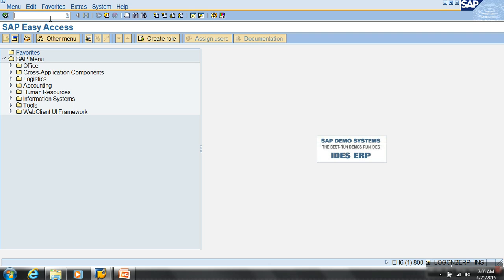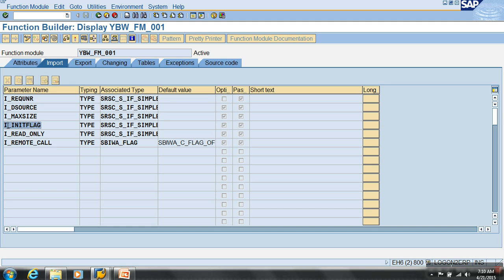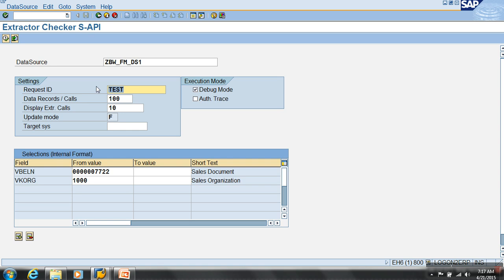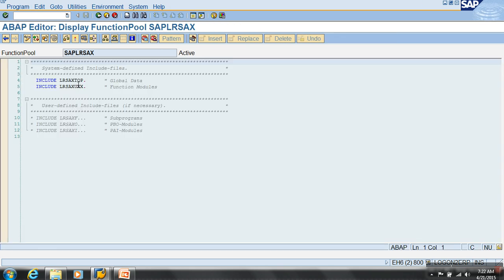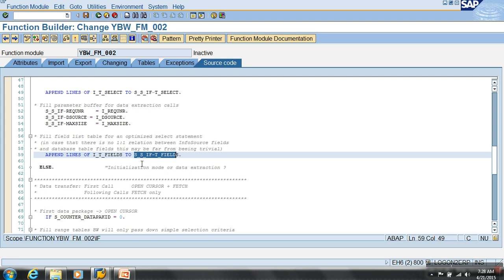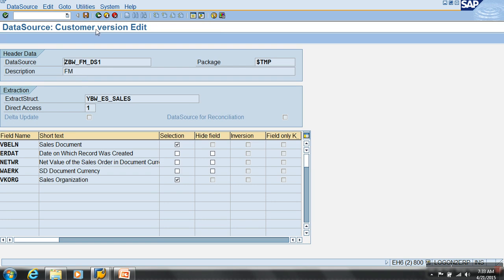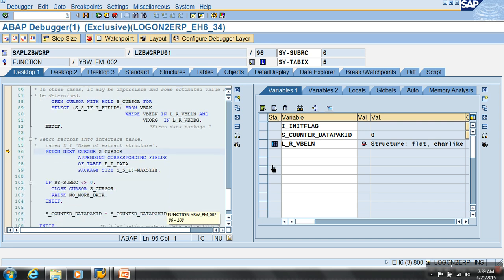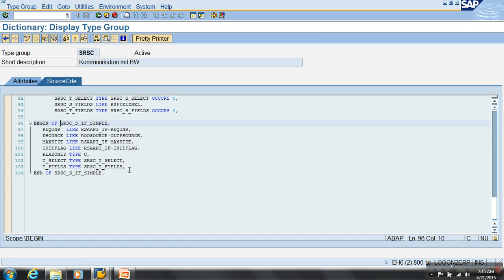Generic Extraction using FM Detailed version